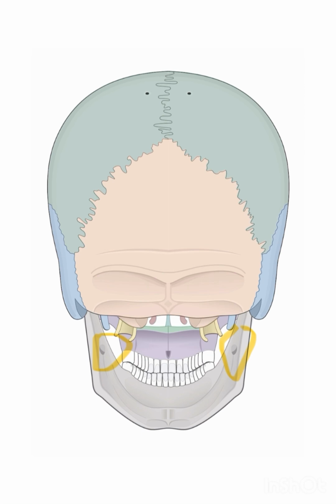POSTERIOR VIEW OF SKULL